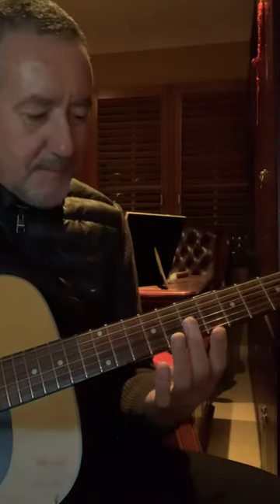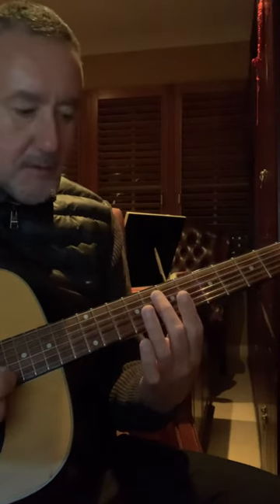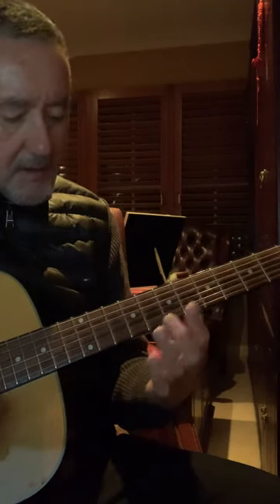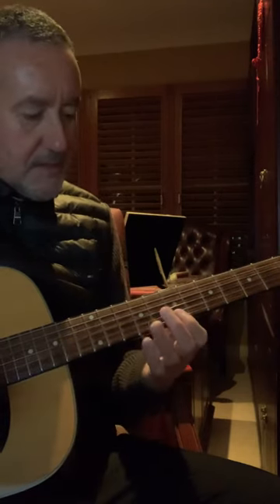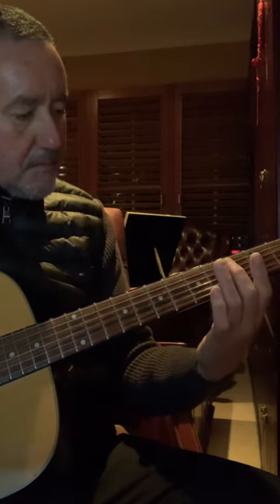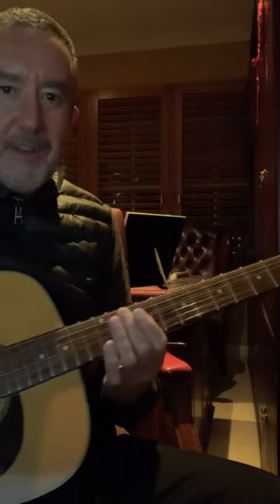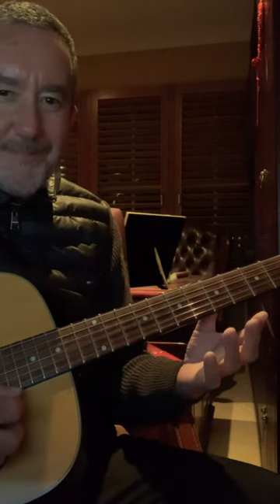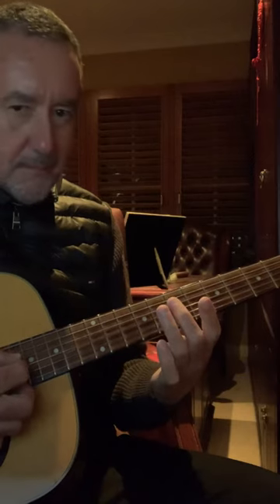Natural Harmonics on the Fretboard for Beginners.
Great Fun to be had experimenting with Natural Harmonics on your guitars Fretboard. Go for it and find them. Notably they can be found and easily sounded at the 5th, the 7th and 12th Frets, by placing the soft flesh of you finger lightly above the fret wire of those Frets. In the higher registry above the 12th fret you use Frets 17, 19 and 21 (add 12 get it?), have some fun and make great use of this naturally occurring phenomenon.